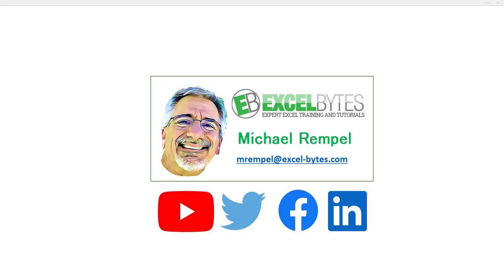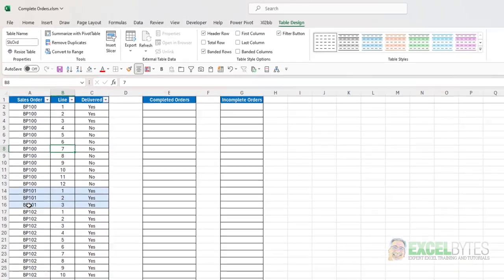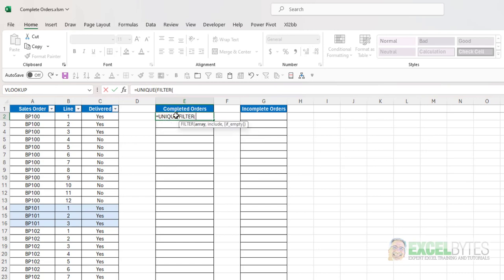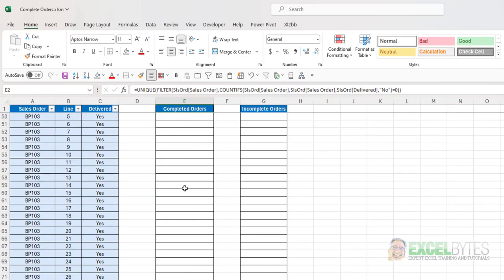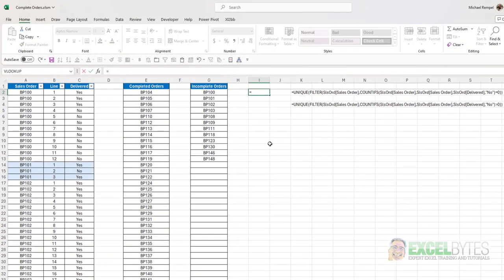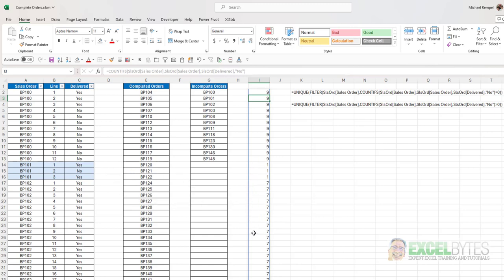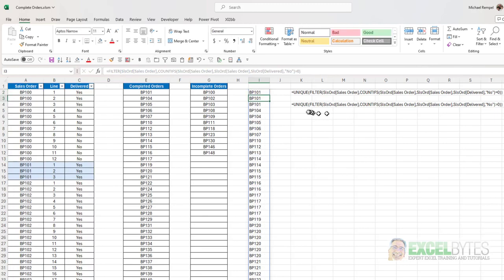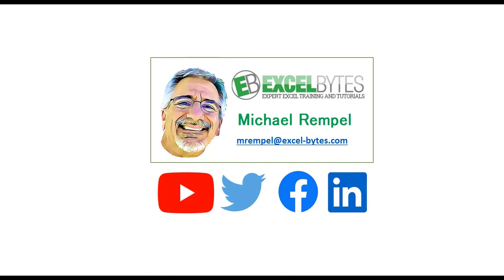How To Create A Unique List Of Complete or Incomplete Orders In Excel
In this tutorial we are going to look at how to extract a unique list or complete or incomplete orders based on whether all the line items have shipped or not, using UNIQUE, FILTER, and COUNTIFS functions.